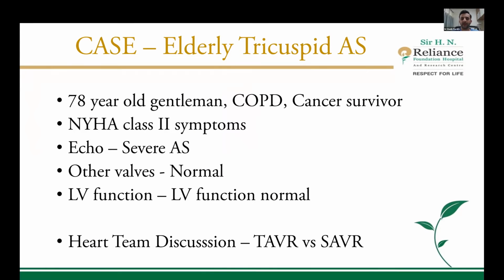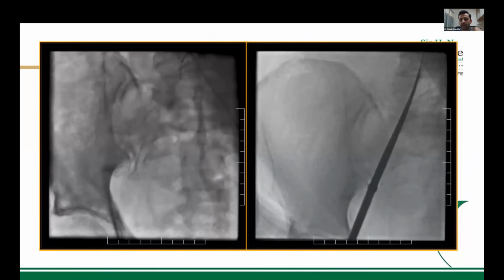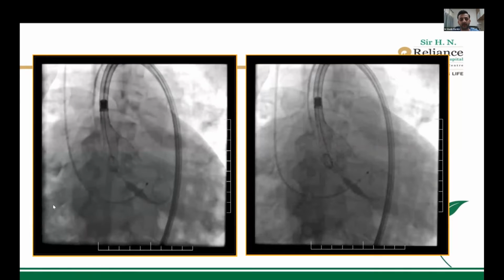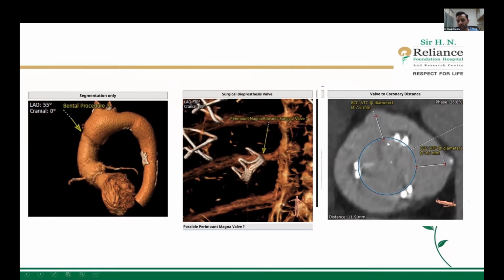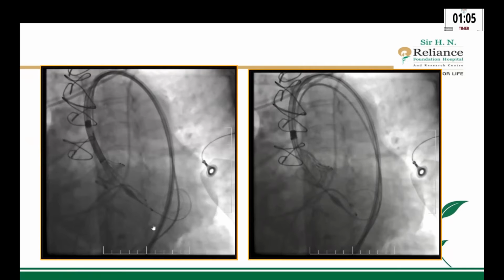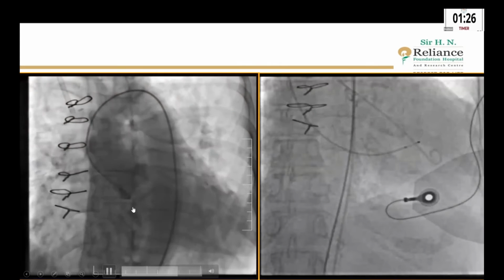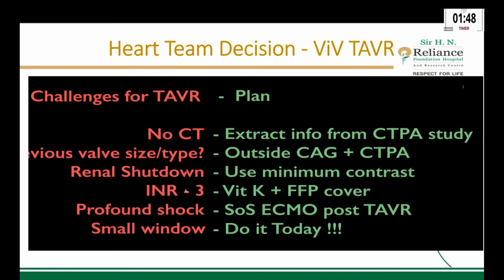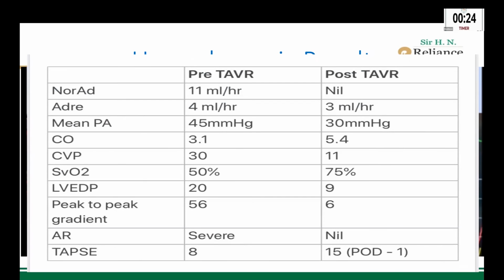TAVR: My Journey - My Learning: A Case Scenario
- Dr. Maulik Parekh, India